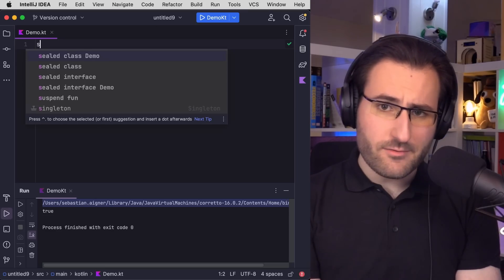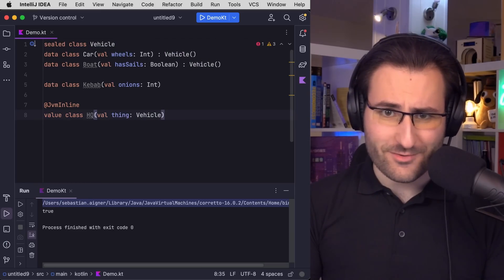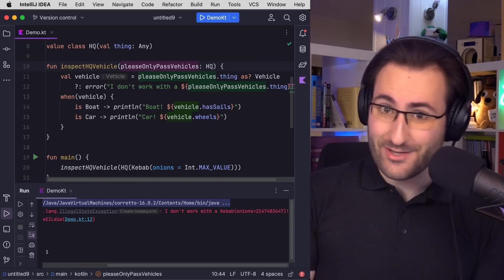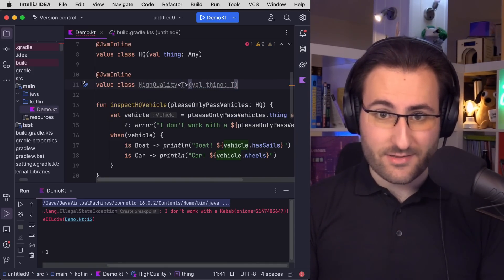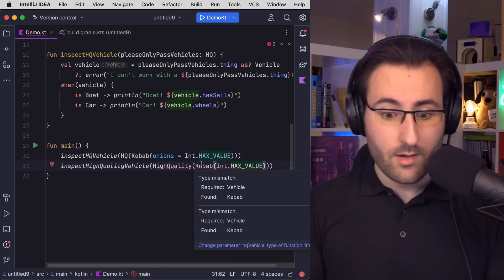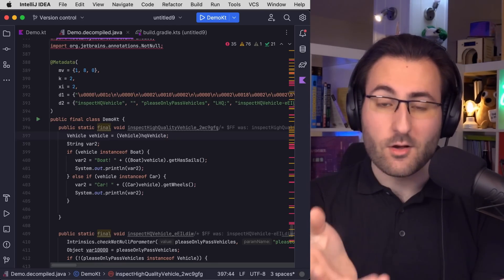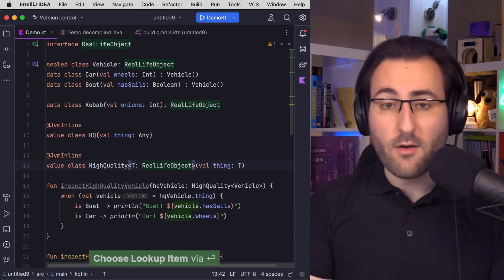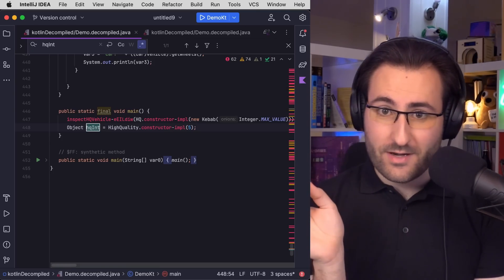Generic inline classes in Kotlin 1.7.20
Inline classes in Kotlin are all about bringing value semantics to the language – to introduce objects where only their actual values count, but not their identity. In Kotlin 1.7.20, they’re getting one step better: Under a new experimental flag, you can make inline classes generic for the first time!

Together with Sebastian Aigner explore how generic inline classes allow you to get additional type-safety when using inline classes together with class hierarchies – constraining the types passed around at compile time rather than work around any limitations with icky runtime checks.